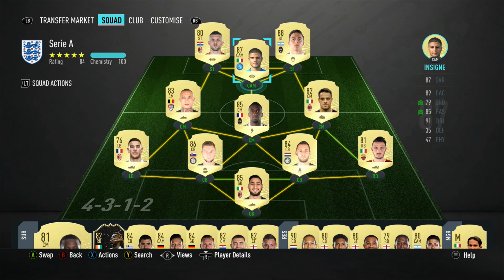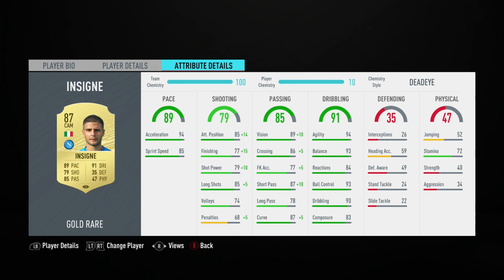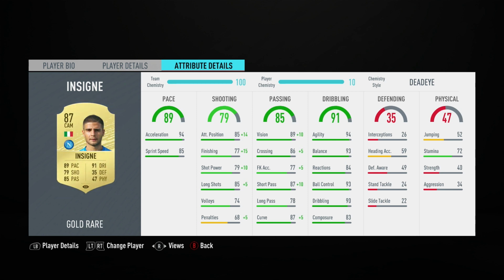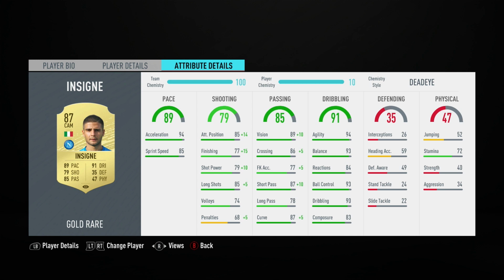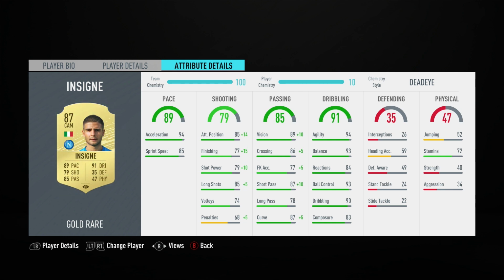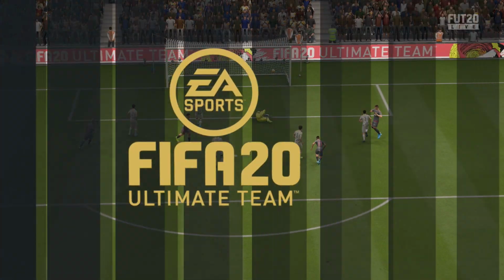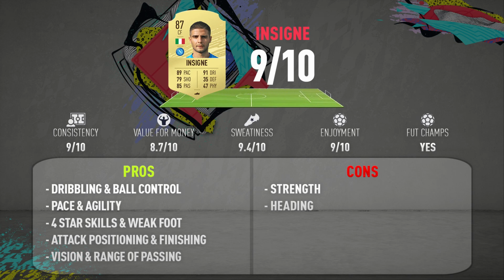FIFA 20 INSIGNE Review (87) THE BEST CAM IN FIFA?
In today's player review we'll be analysing the 87 rated Lorenzo Insigne and his amazing card in FIFA 20. With unparalleled dribbling, immense pace, fantastic shooting and passing, Insigne makes for the best CAM in FIFA by far.